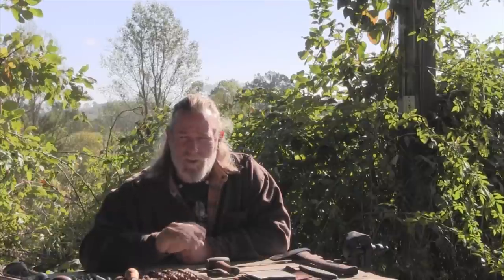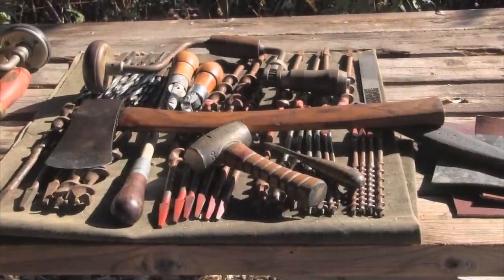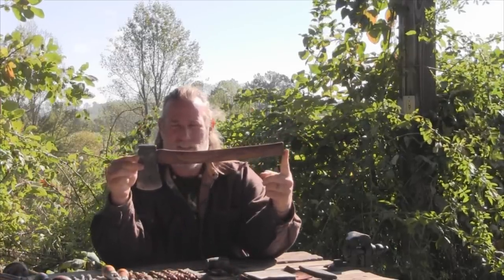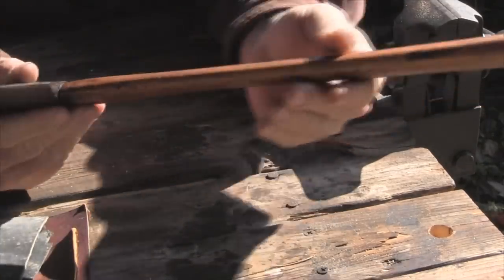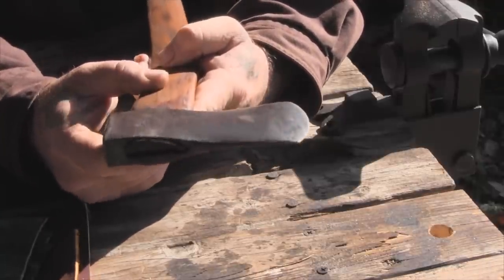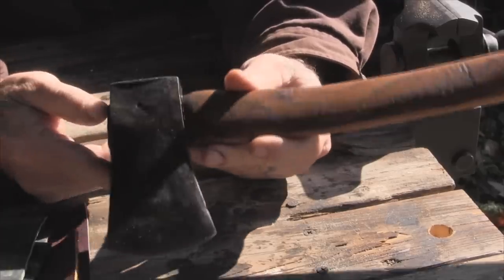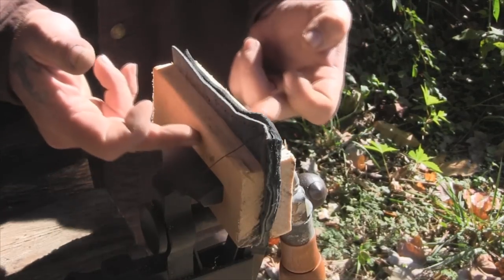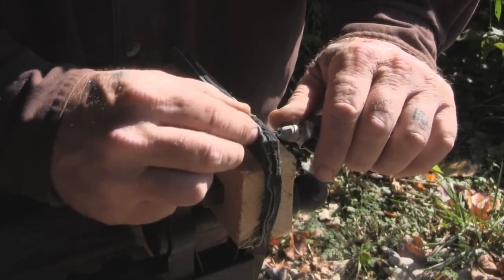EZ Stitch Awl and Tools for Self Reliance